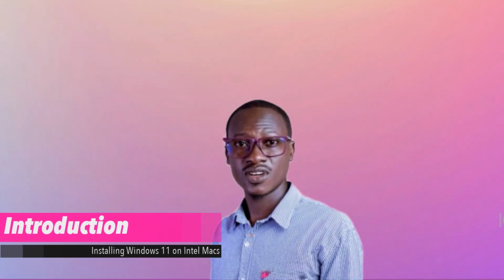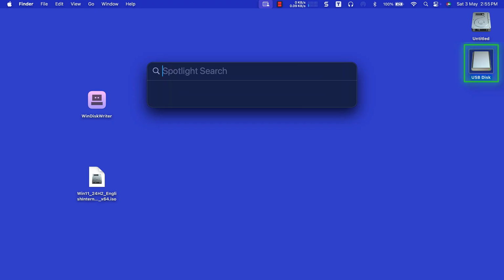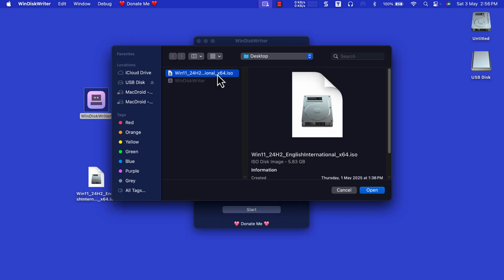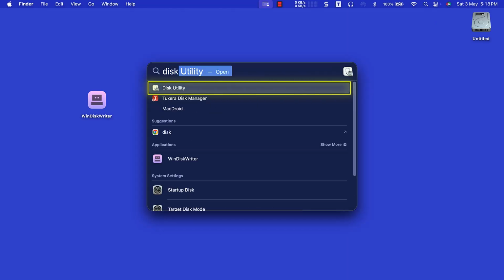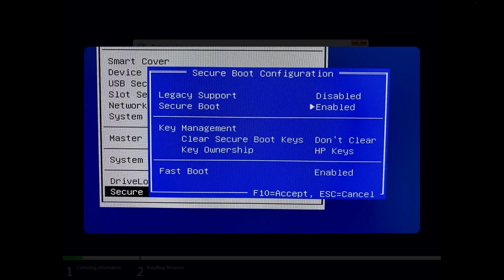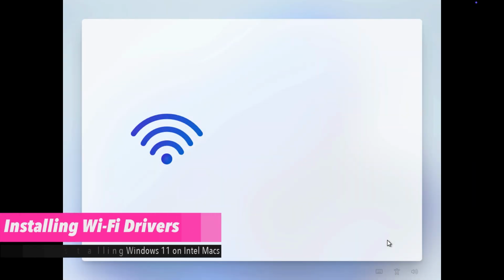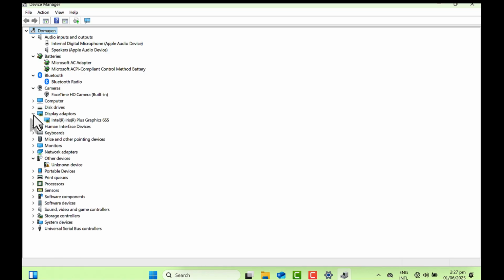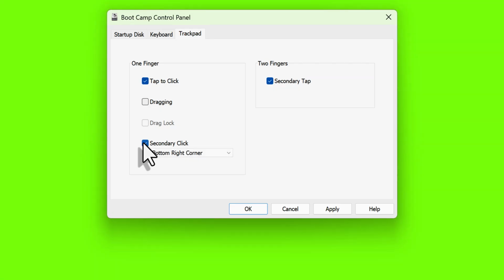Dual Boot Windows 11 on a Mac (Intel Models)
This is the Boot Camp Assistant alternative geared at avoiding "The Windows ISO file is too large" error.

CHAPTERS:
0:00 Introduction
0:38 Windows 11 Installation Steps
1:39 Downloading Software
5:46 Disabling Gatekeeper/ Assessment System
7:54 Creating Windows 11 Installer USB Drive on macOS
9:08 Enabling Gatekeeper/ Assessment System
10:39 Downloading Boot Camp Drivers
12:03 Manual Partioning SSD for Windows 11 install
14:52 Booting to Startup Manager
16:41 How to bypass TPM Check, Secure Boot Check and Minimum RAM Check
20:35 Installing Wi-Fi Drivers
22:13 How TO Create a Local Account in Windows 11
23:46 Installing Boot Camp Support Software
26:51 Boot Camp Configuration